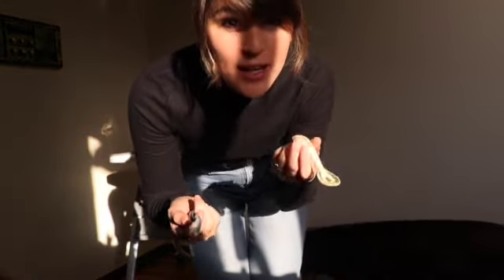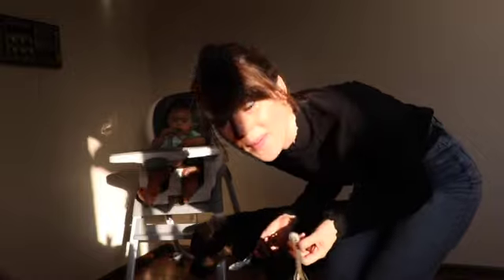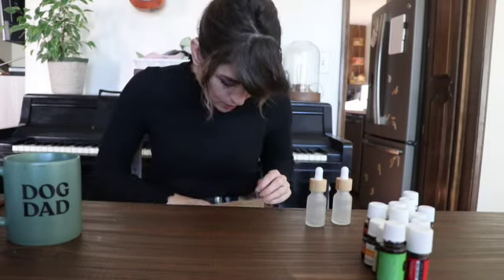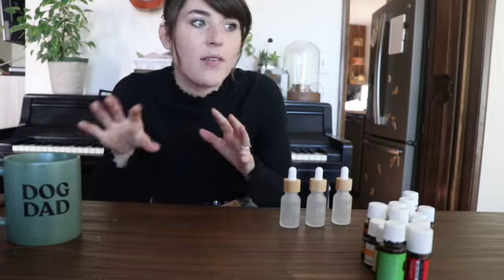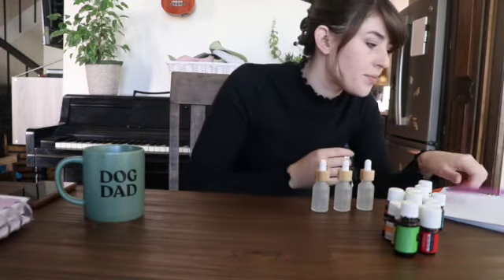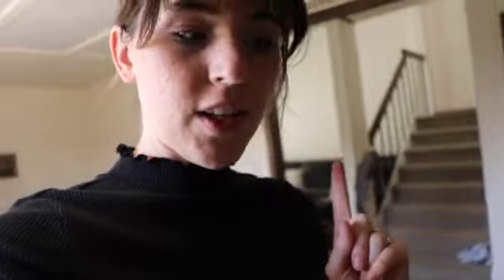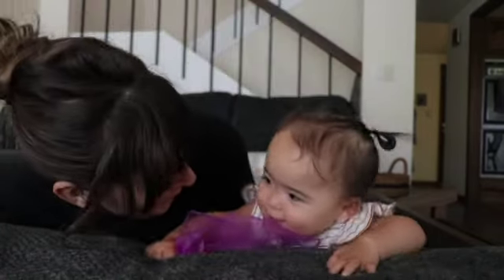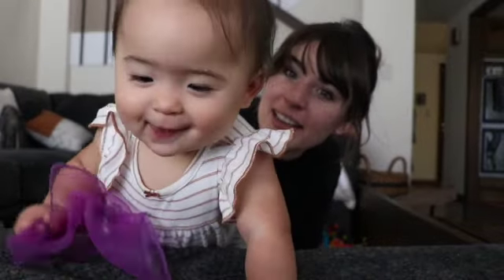House Reset, Fall Decor, and finding Balance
🍂grab a cup of coffee and enjoy!
Fall is my absolute favorite season, I hope you feel the cozy fall vibes from this video 🥰

Become a Young Living member with me here!